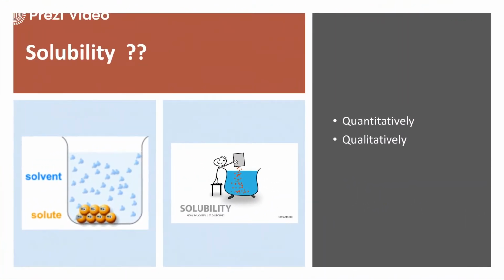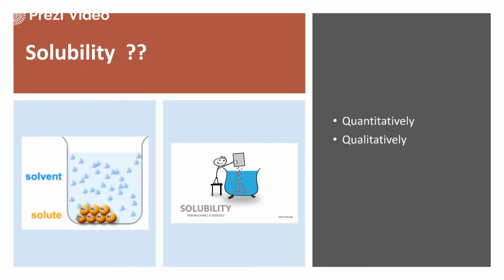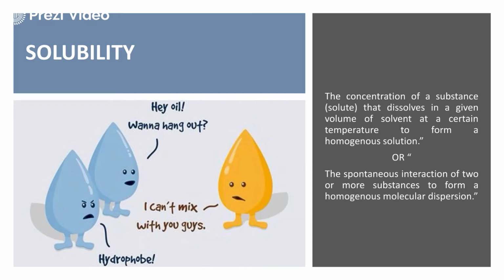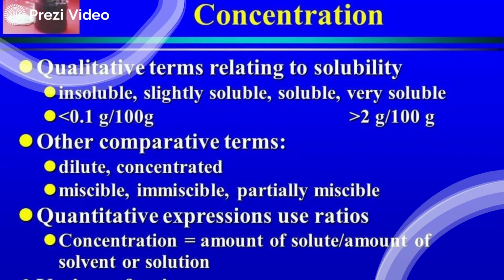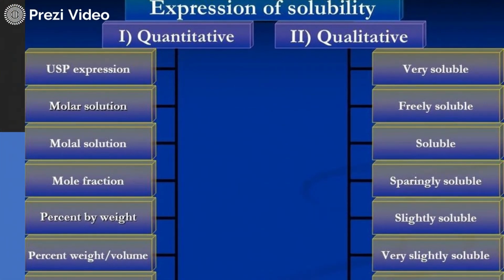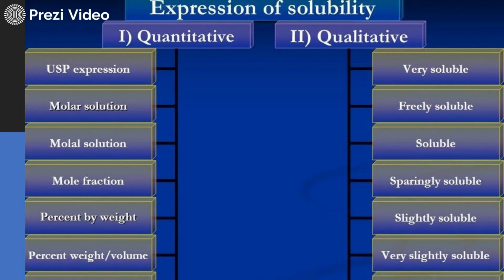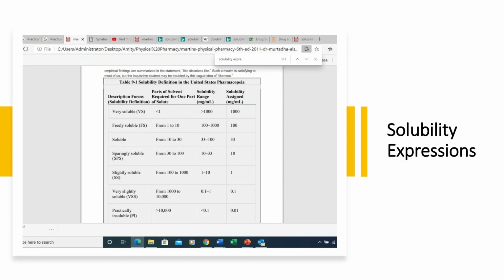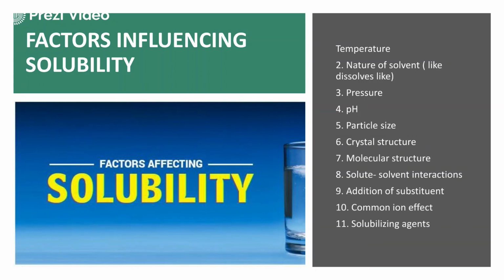SOLUBILITY AND SOLUBILITY EXPRESSIONS | UNIT 1 | PHYSICAL PHARMACEUTICS 1 | B.PHARM | PHARMACYPEDIA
For other videos of Physical Pharmaceutics 1,

Exclusively for B.Pharm 3rd Sem students (As per Latest PCI syllabus )

Solubility of drugs: Solubility expressions

PHYSICAL PHARMACEUTICS 1 (Unit 1)